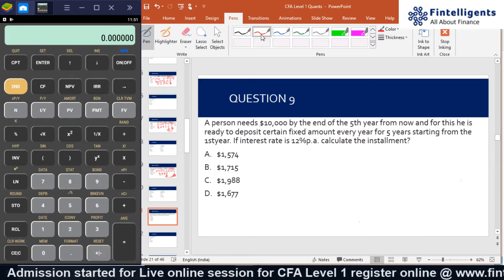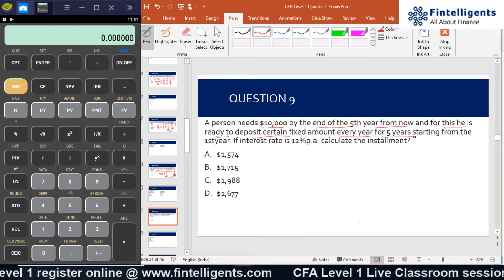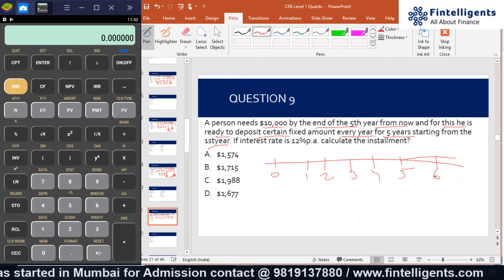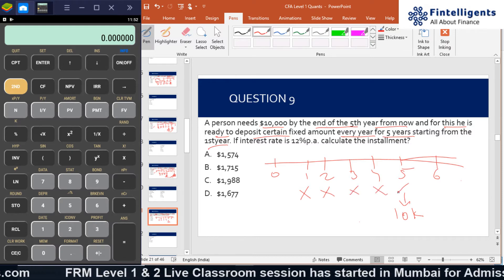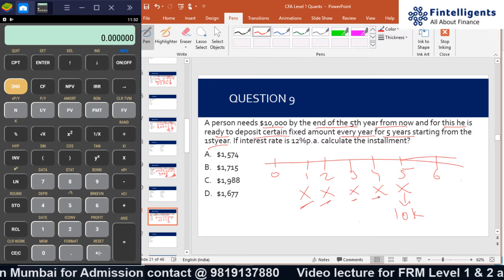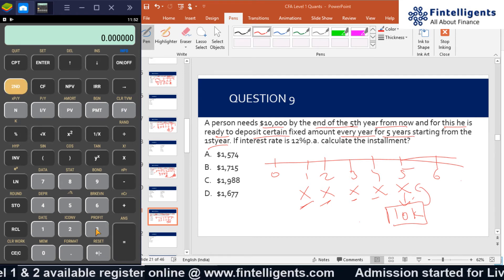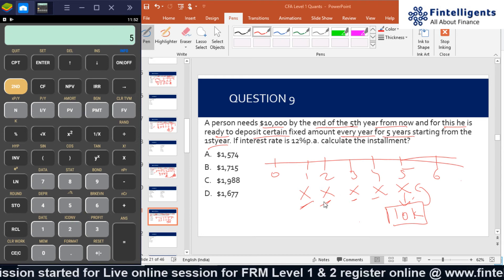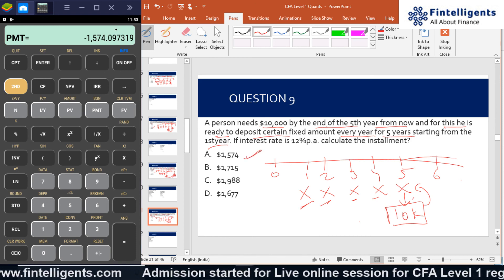CFA/FRM Time Value of Money (TVM) Problem 9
Video gives a detailed explanation questions on Time Value of Money with calculator for CFA or FRM Exam.

To know more about CFA/FRM training at Fintelligents, CFA | FRM | CAIA | ERP | Financial Modeling | Videos Available Globally Follow us on